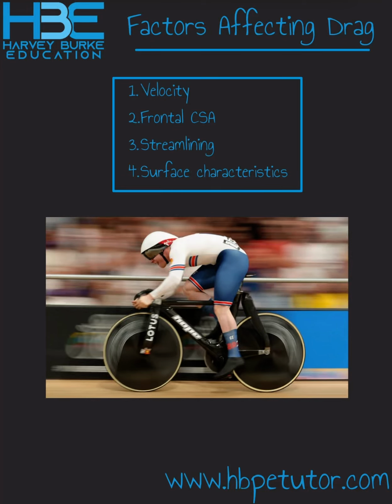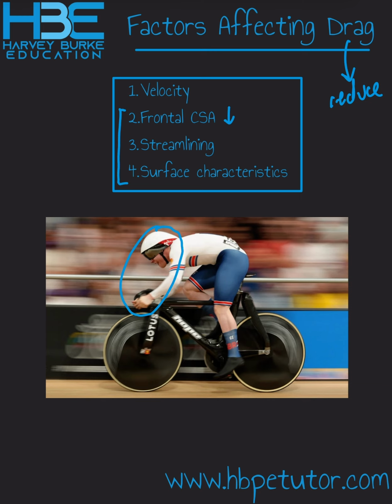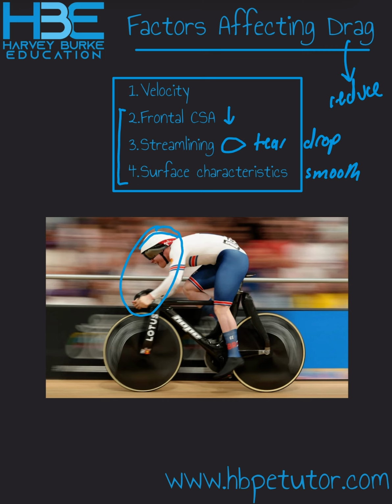Factors affecting drag explained 🌬️📉